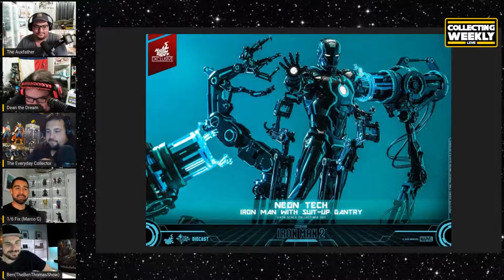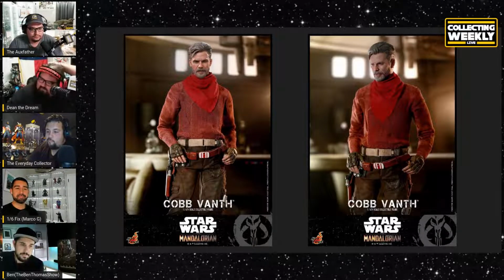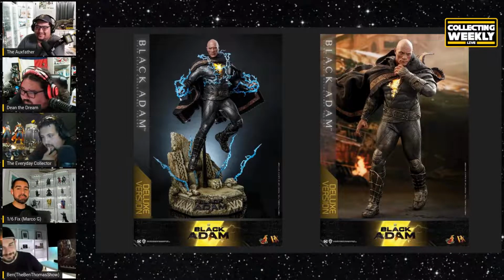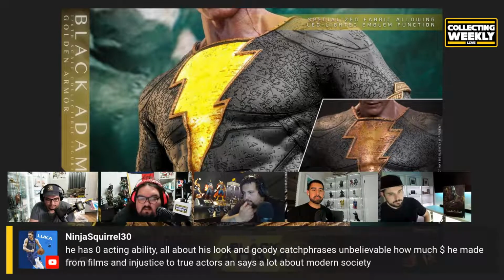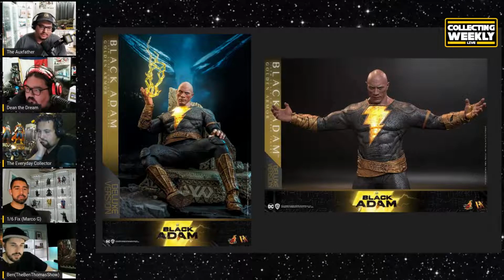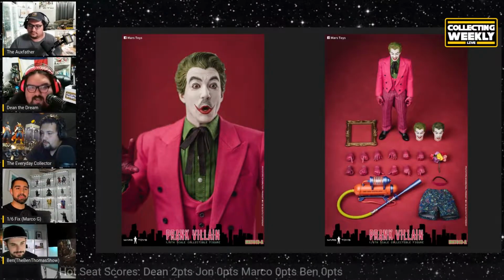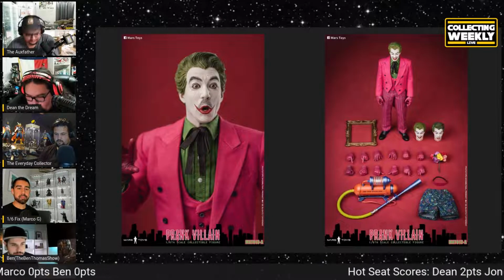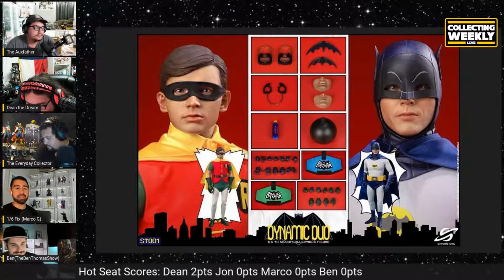Hot Toys Black Adam | Collecting Weekly Episode 237 Just the News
The boys get together to talk about the new Hot Toys Black Adam as well as the Mars Toys Romero Joker and more!

Want to chat with us outside of the show? Check us out on Facebook!

If you like our video podcast and want to hear our full library of audio releases check us out on Apple Podcasts